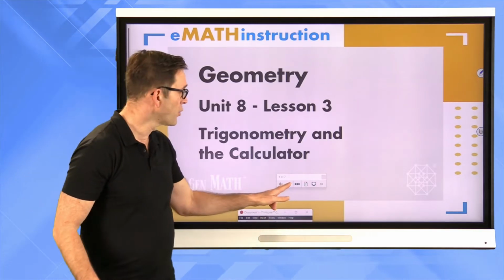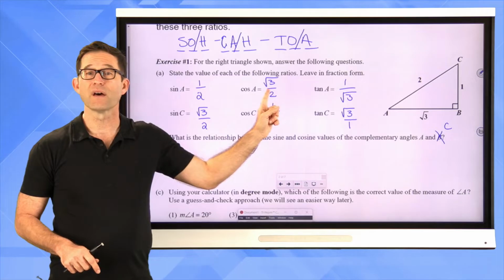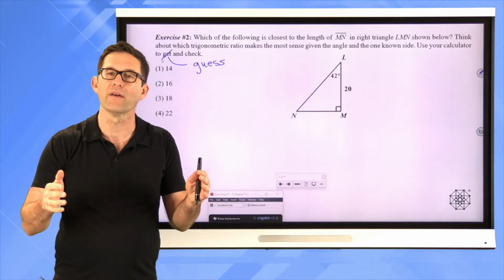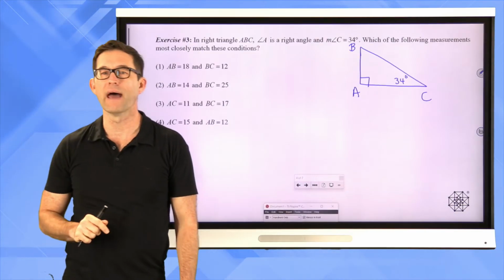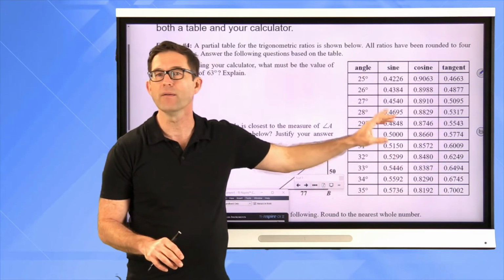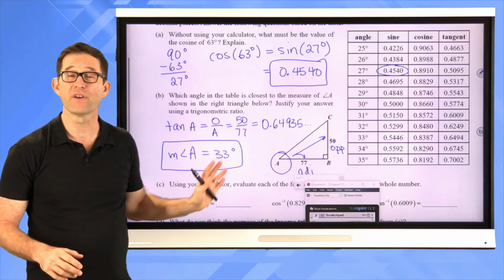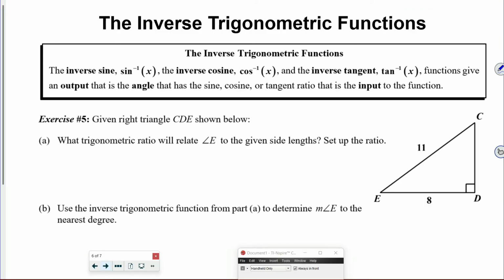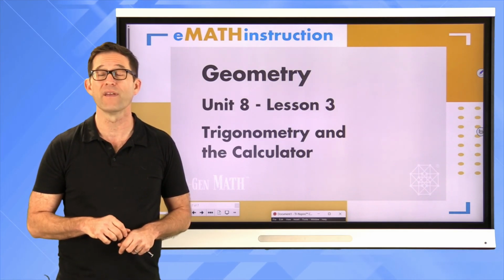N-Gen Math Geometry.Unit 8.Lesson 3.Trigonometry and the Calculator